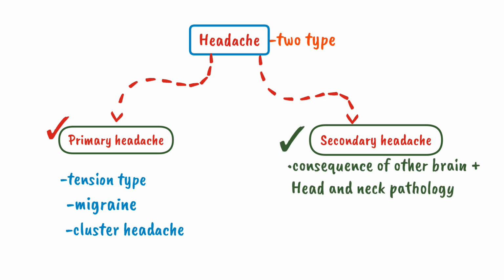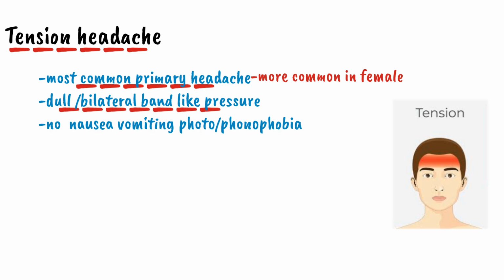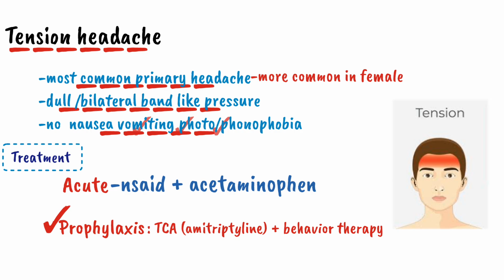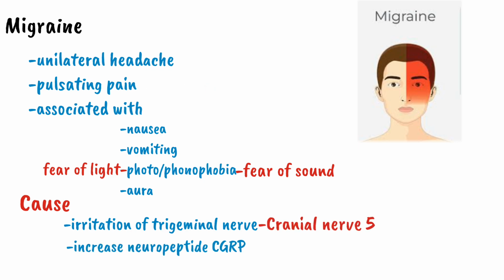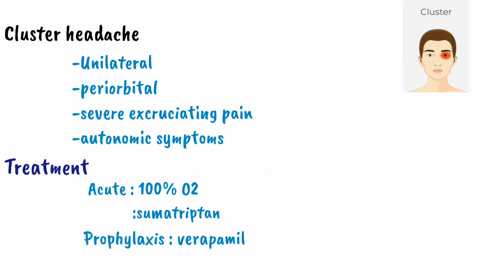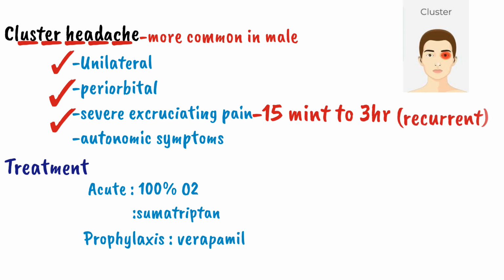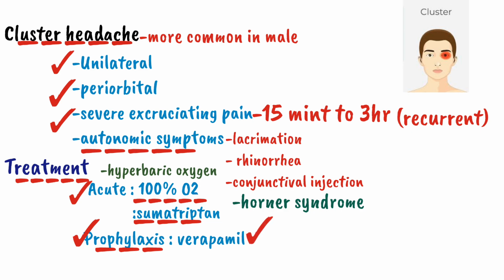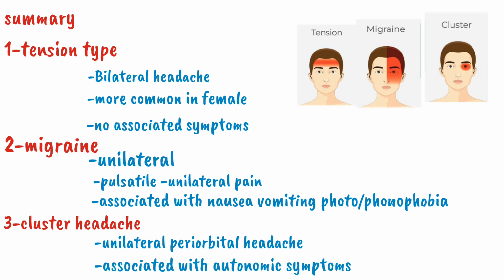Headache | Tension type | Migraine | Cluster headache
Headache is a pain due to irritation of intra or extra-cranial structure such as meninges vessel etc
Headache is divided into two types primary headache and secondary headache

This video explains the primary headache and its types